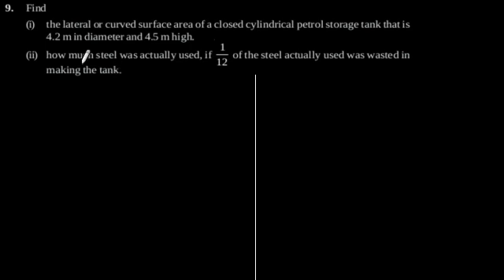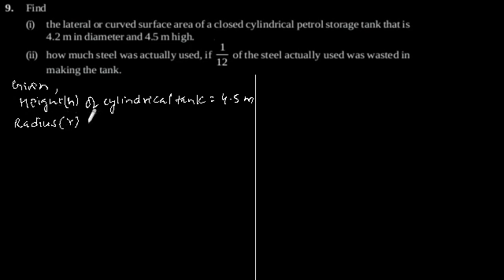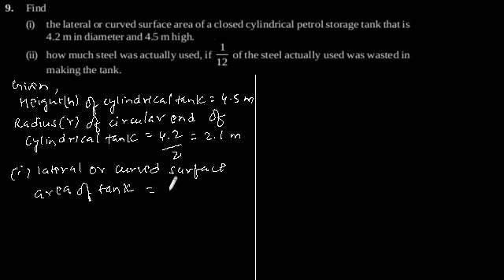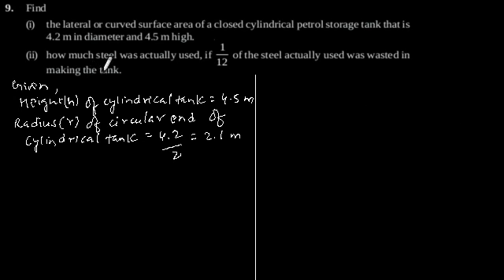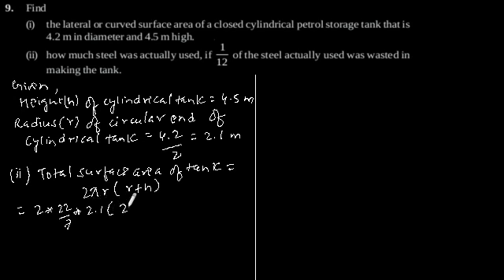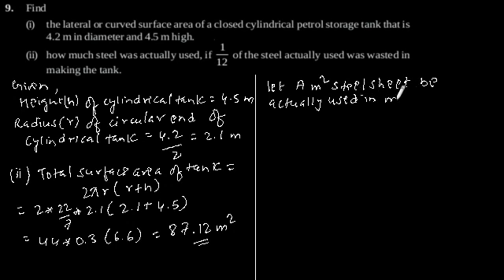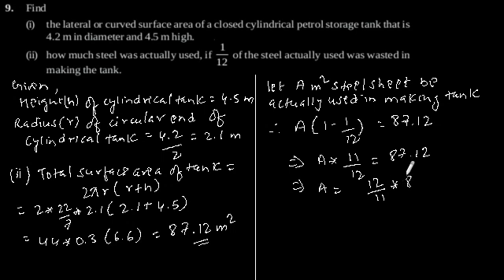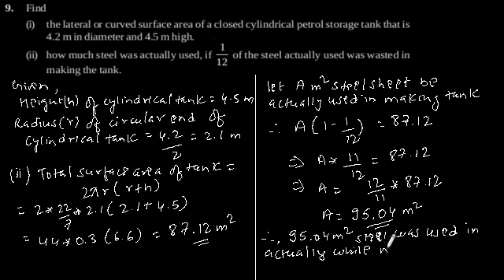CBSE Class-9 Maths NCERT solution - Surface Areas And Volumes - Exercise 13.2 - Problem 9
Find
(i) the lateral or curved surface area of a closed cylindrical petrol storage tank that is
4.2 m in diameter and 4.5 m high.
1/12
of the steel actually used was wasted in
(ii) how much steel was actually used, if
making the tank.